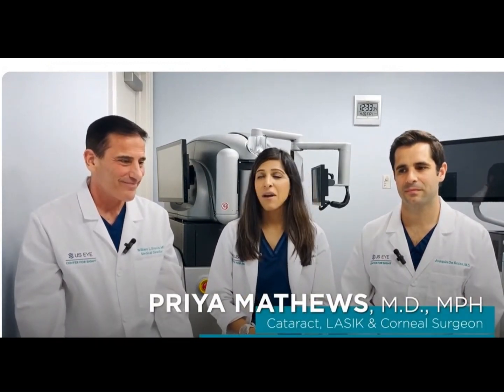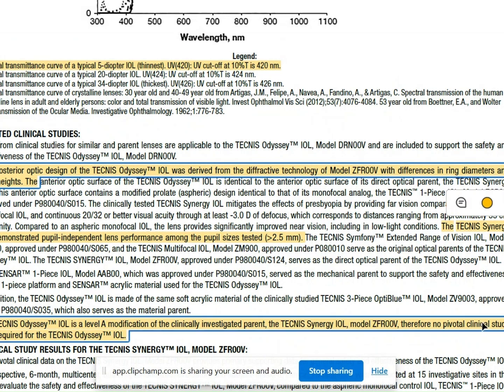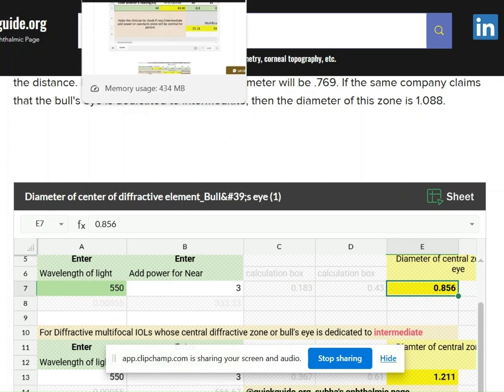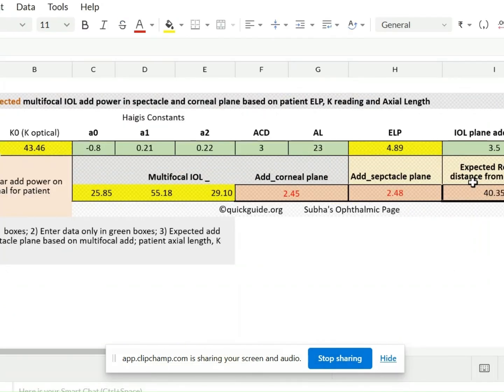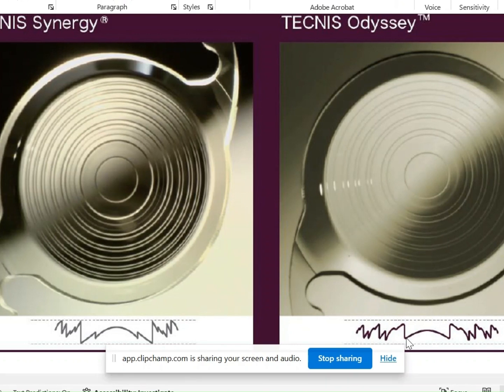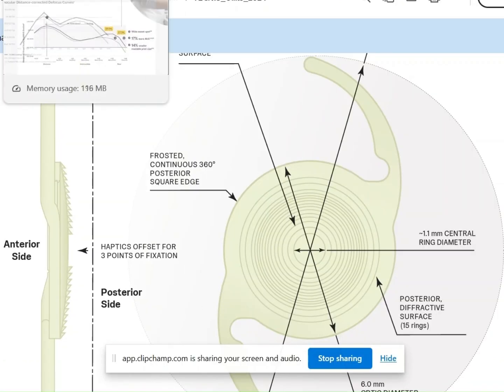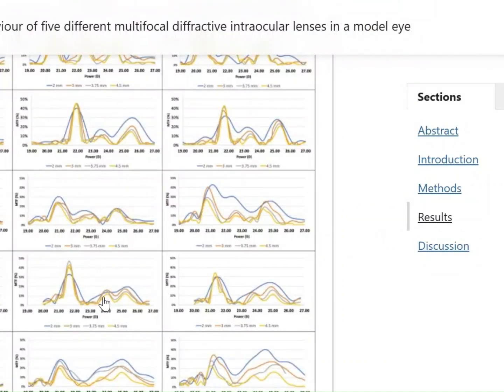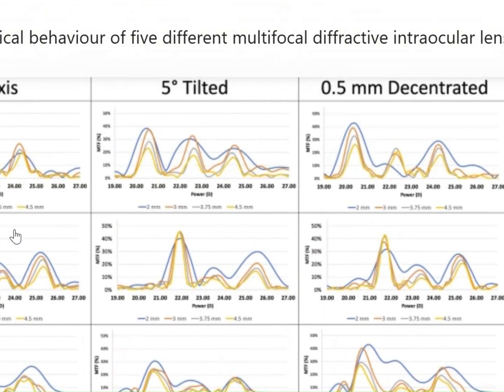Tecnis Odyssey IOL- What to expect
This video explains what your patients may get from the newly launched